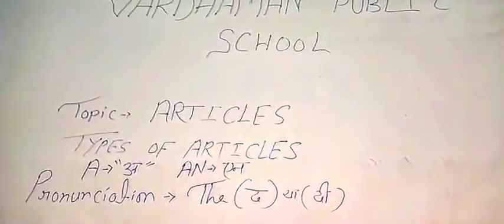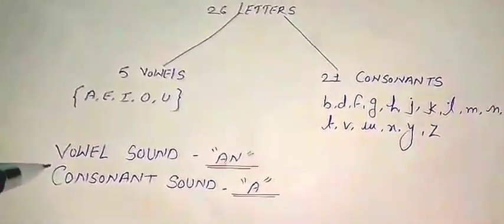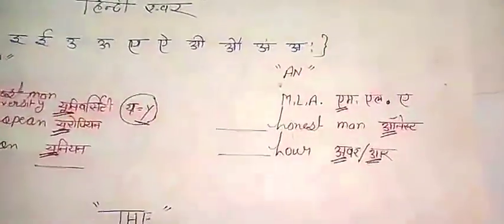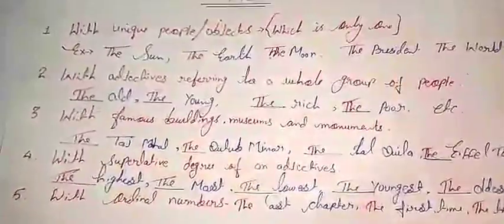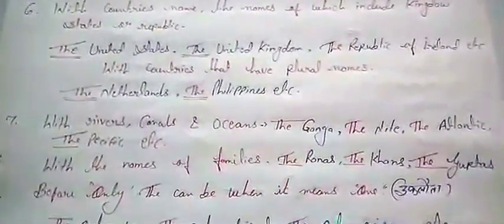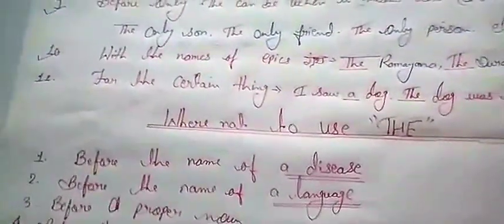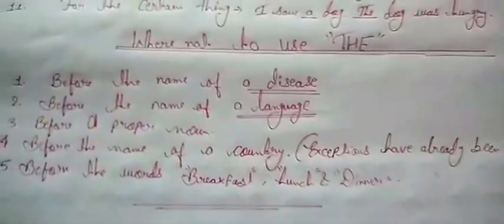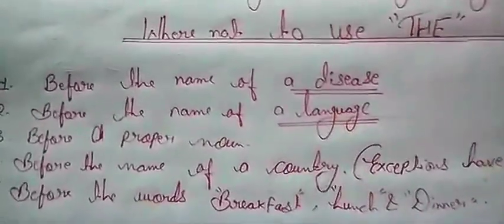Articles in English Grammar | Definite & Indefinite, Uses, Rules & Practice Examples | CBSE/ICSE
Kinds of Articles
Types of Articles
Definite Article
Indefinite Article
A,An,The
Uses of A, An & The
easy explanation
Hindi explanation